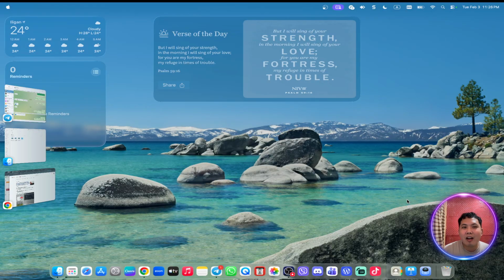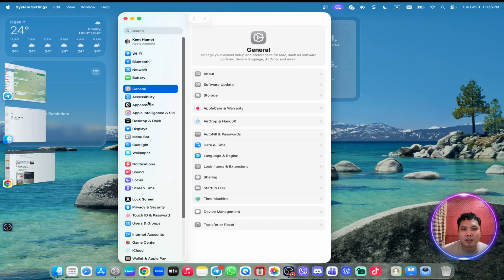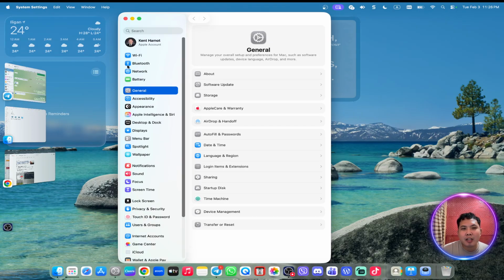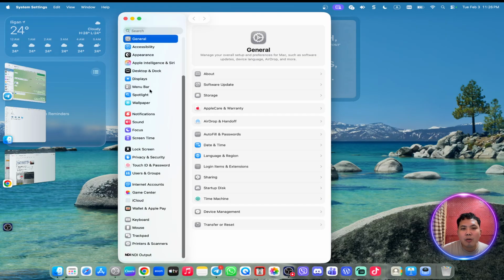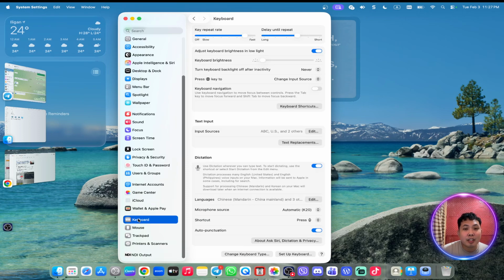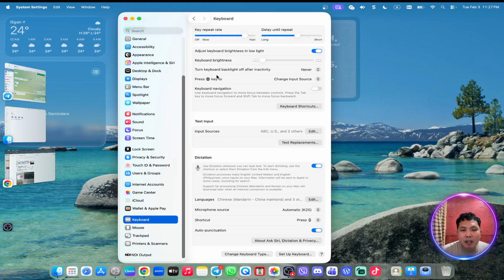How To Turn On Keyboard Light On MacBook (Quick Tutorial)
In this video, I’ll show you How To Turn On Keyboard Light On MacBook. This tutorial is designed for beginners and walks you through everything step by step.